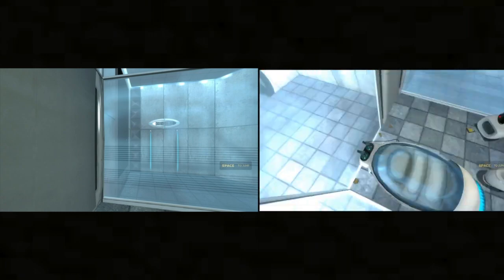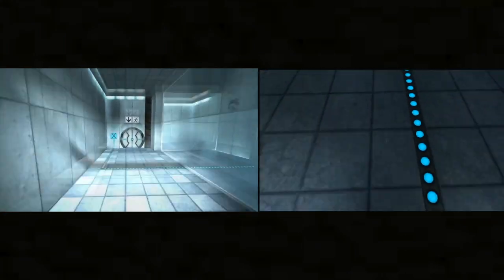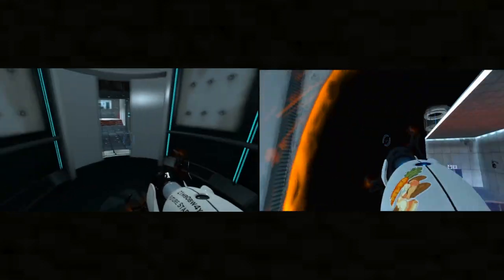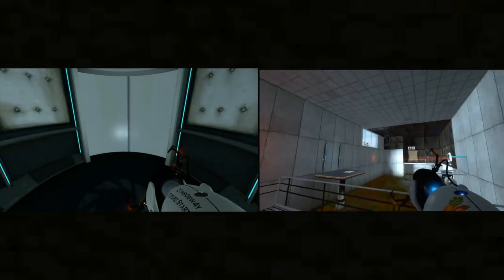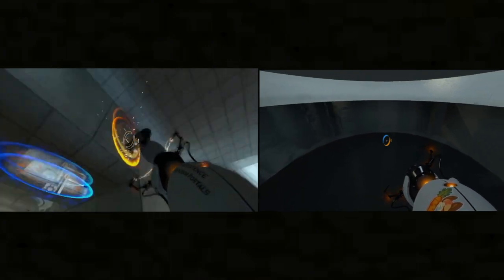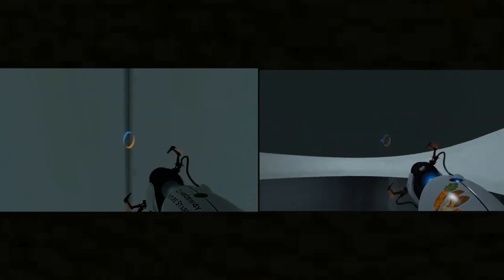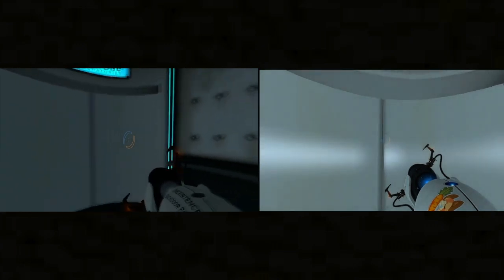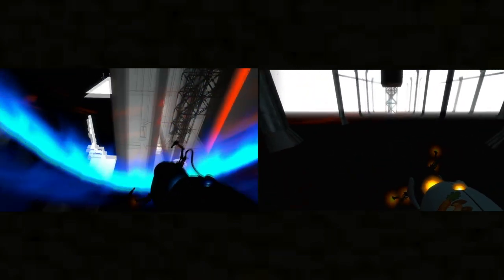The best portal speed runs side by side